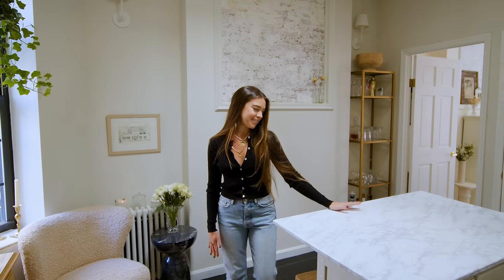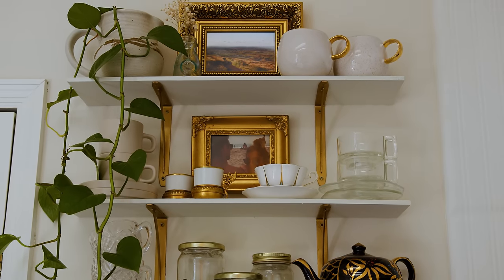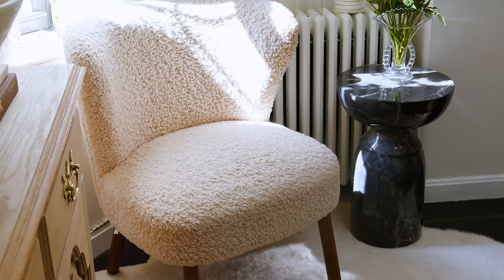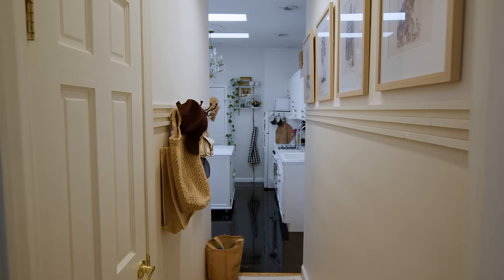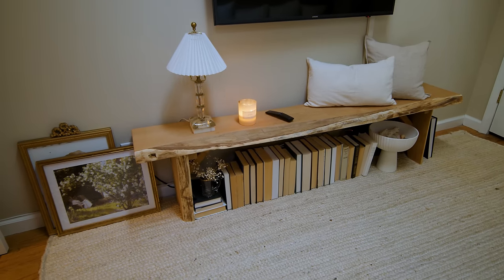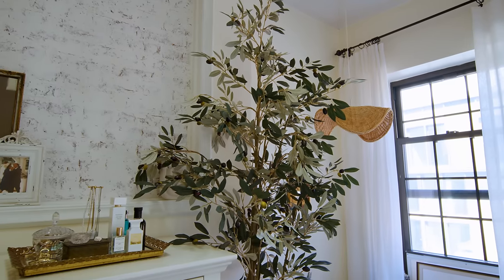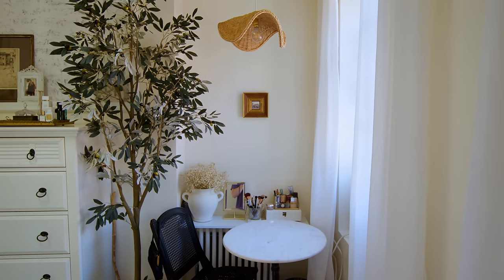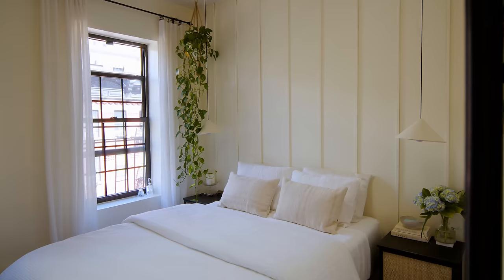Inside a $3,400 Tiny NYC Apartment (450sqft) | Carly Fuller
Today we dive into Carly Fuller's 450 square foot NYC apartment in the heart of Hell's Kitchen, Manhattan. Her minimal and neutral aesthetic home is full of DIY projects and custom designed pieces. Let us know your favorite part of Carly's apartment and make sure to take some design ideas for your own home!